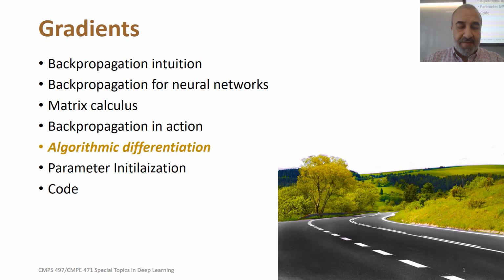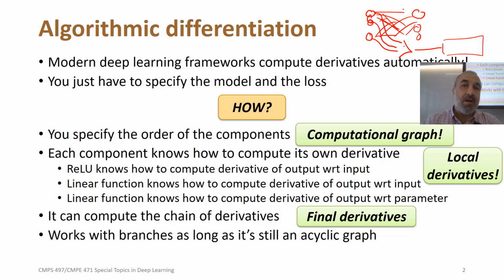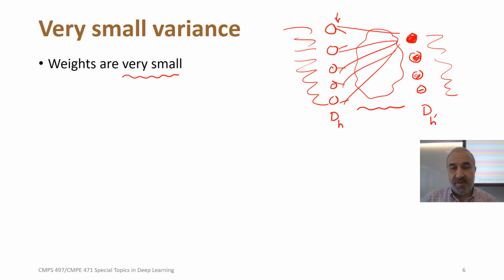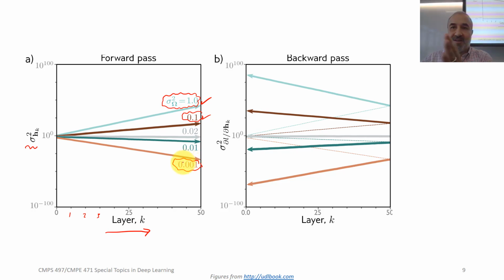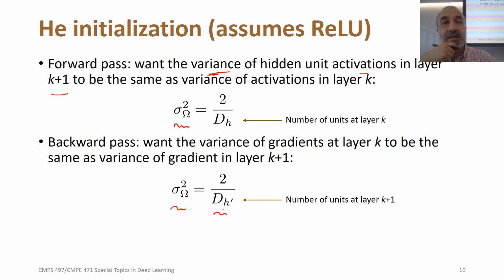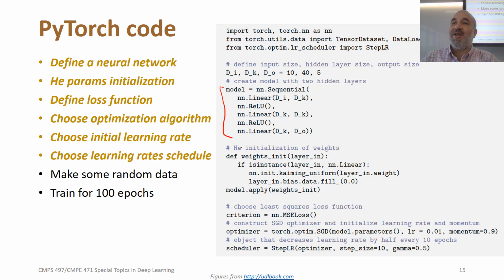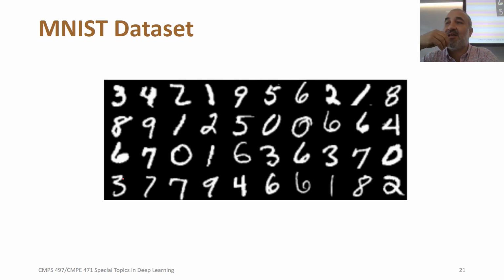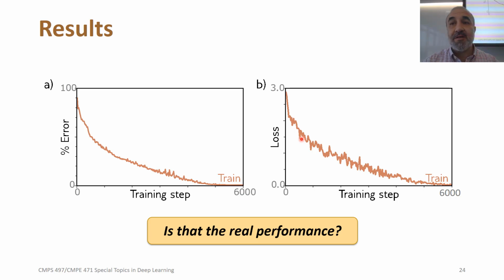Lecture 14 | Model Initialization | CMPS 497 Deep Learning | Fall 2024